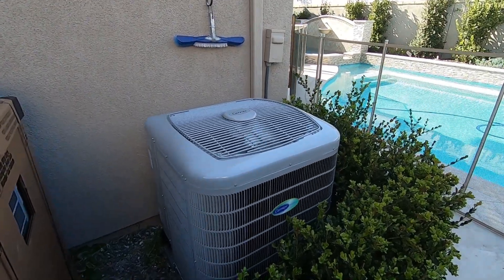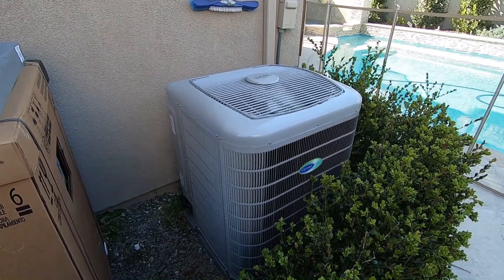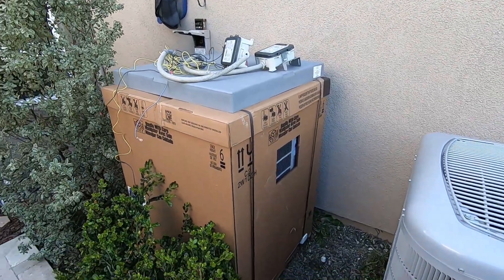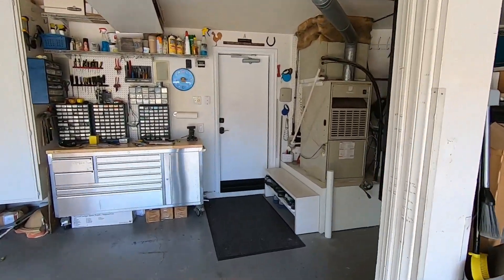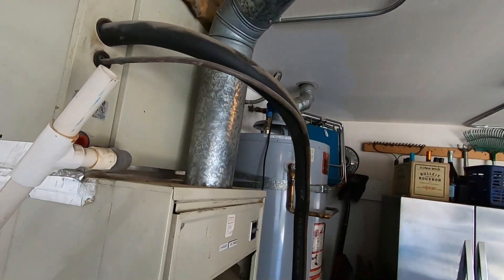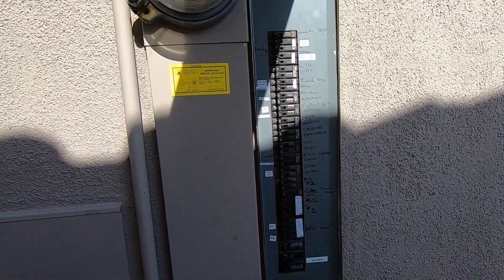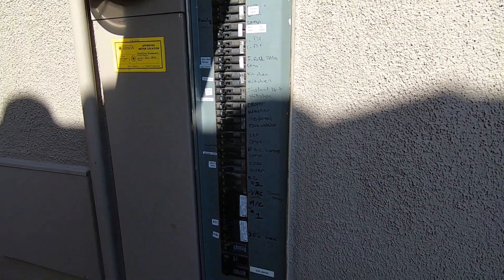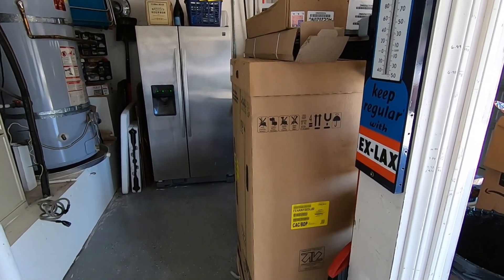Installation of new Carrier Infinity 4 ton heat pump system 25VNA8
In this video Nick with Albert Air shows you a recent installation of a Carrier Infinity 4 ton variable heat pump condenser 25VNA448A003.  He also talks about an upcoming install of fan coil in a garage replacing a gas furnace.  He goes over the electrical, dimensions, speeds, sound and features of the system.